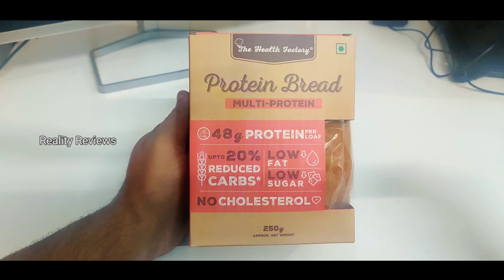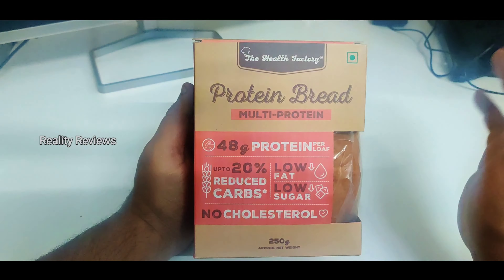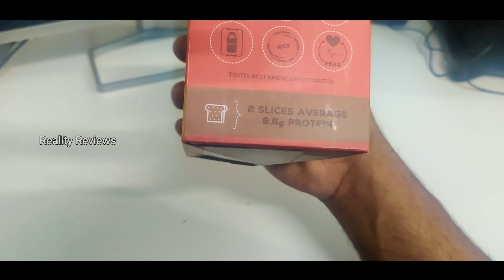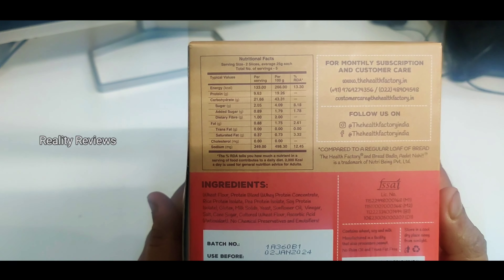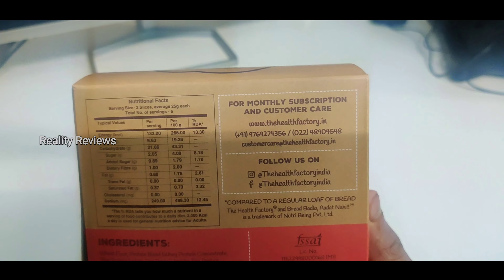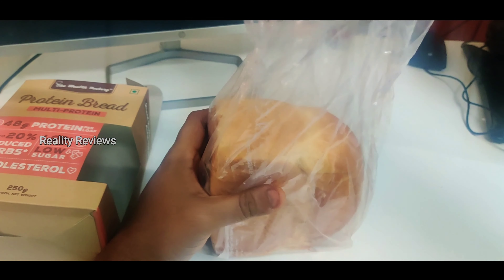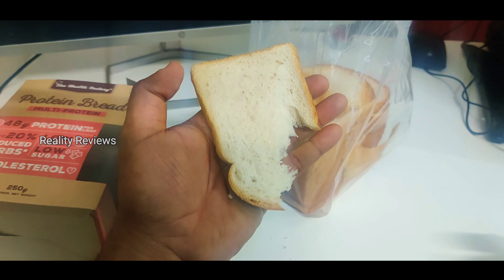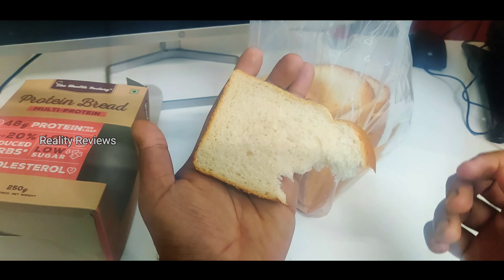Protein Bread 🥪 The Health Factory Bread Review | 48g Multi Protein Bread 🍞Buy link in description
The Health Factory Protein Bread- Multi Protein

Storage Instructions: Store in a cool dry place away from direct sunlight in air tight container and can be stored for 6 months if frozen before expiry.

Serves 9.6 Gm of protein per serving, giving more energy, more growth, more nutrition everyday
Filled with the goodness of whey concentrate, pea isolate, rice isolate, milk, soy isolate.

Up to 20% reduced carbs! No transfat! No cholesterol! Low sugar!

Freshly baked premium bread, tastes best when lightly toasted or tawa toasted.

Self Life: 5 Days; Ingredient Type: Vegetarian; Total Weight: 500 Gm (Each 250 Gm); Package Contents: 2 x 250 Gm of multi- protein bread; Usage: Tastes best when toasted; Dosage Instruction: Per-serving 2 slice